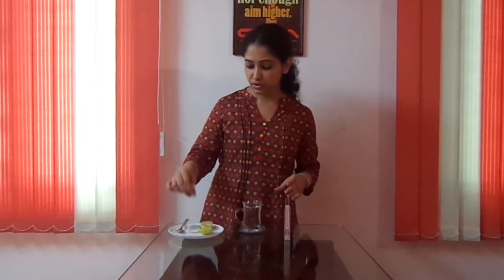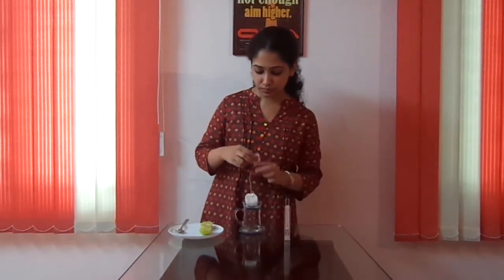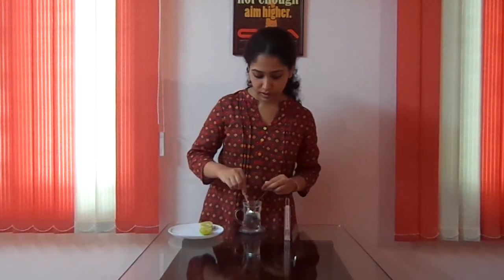The Nutritionist Says " GREEN TEA is your Best Beverage- Prepare with a Plan"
A short Video on how Green tea should be made to avoid the Bitter after taste.